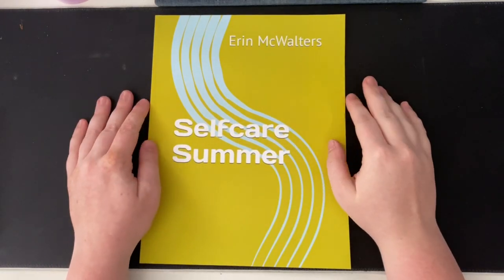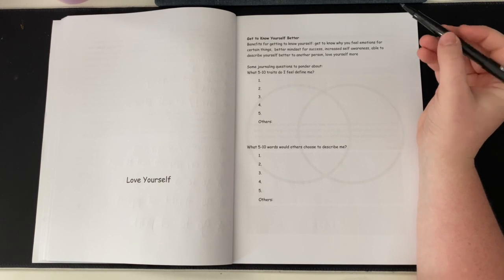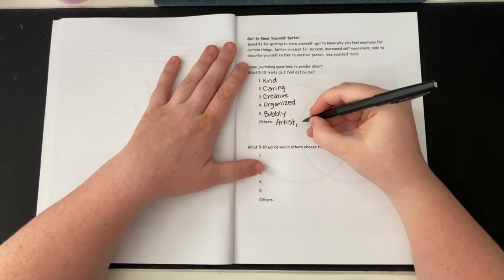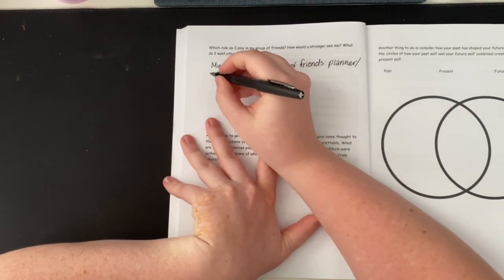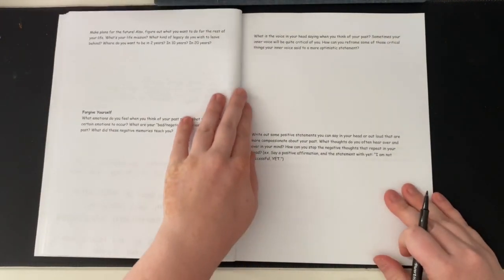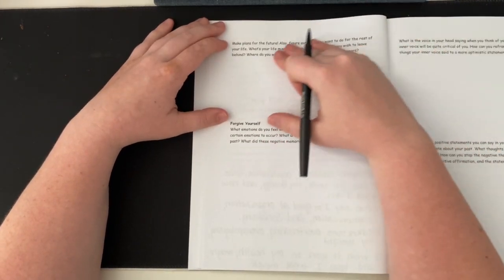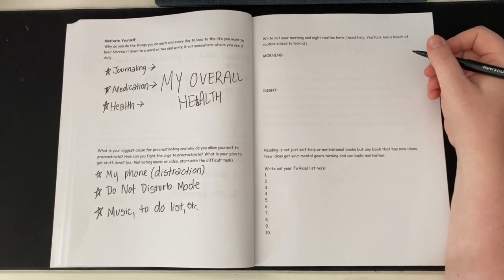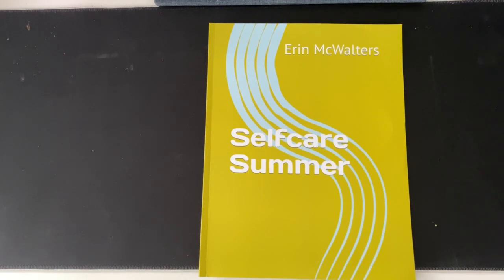Selfcare Summer Workbook Series: Love Yourself